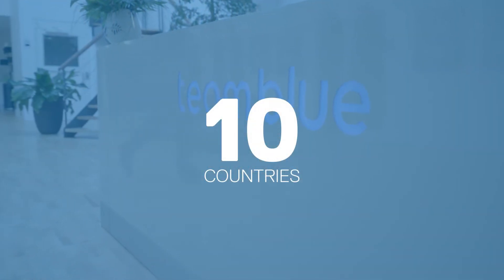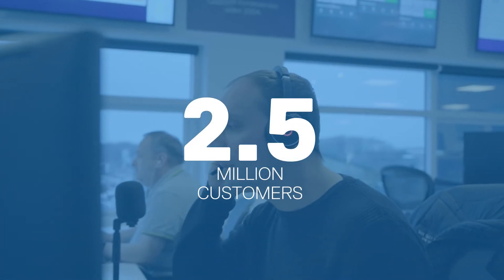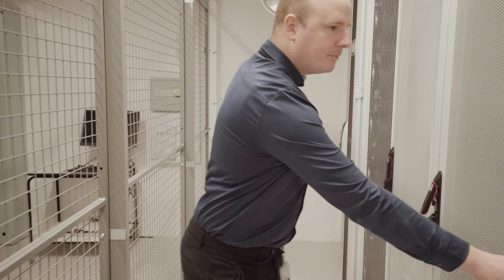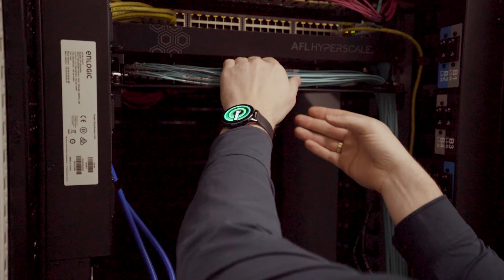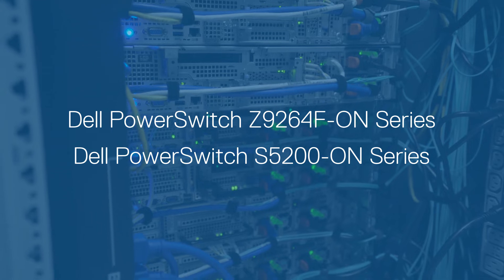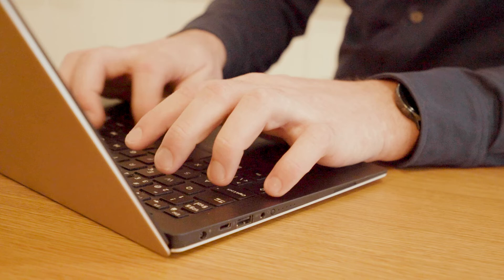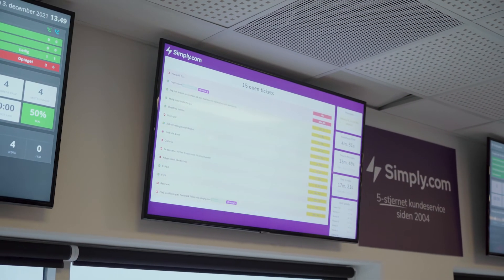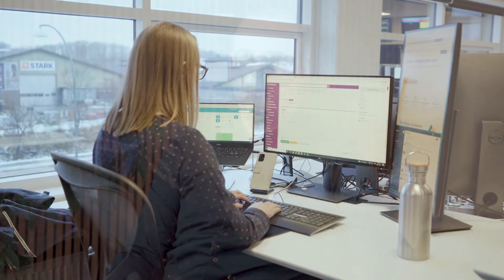Dell Technologies’ commitment and support enables customers to run SONiC confidently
team.blue, a rapidly growing managed service provider, needed to migrate to a more flexible and reliable open-source network solution and chose to move to a fully supported, enterprise class, production-hardened network solution with Enterprise SONiC distribution by Dell Technologies for a network with greater agility, visibility and scale.